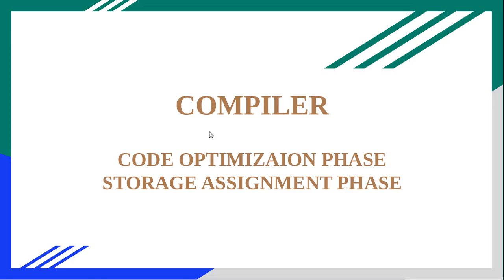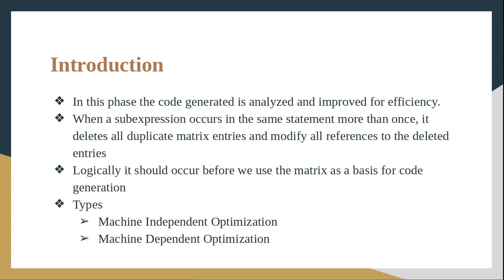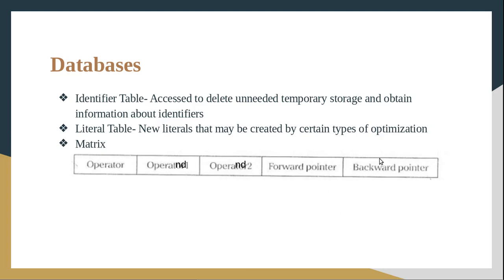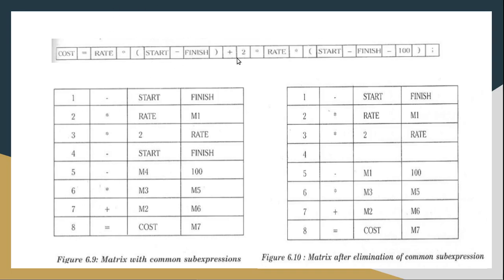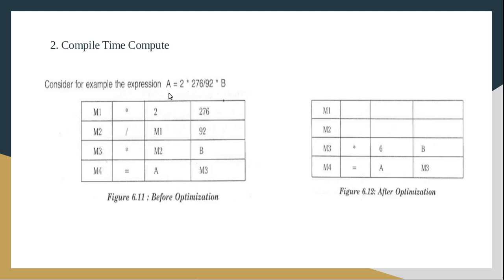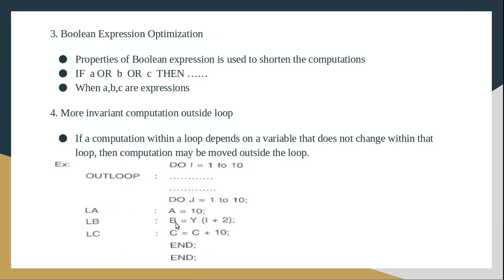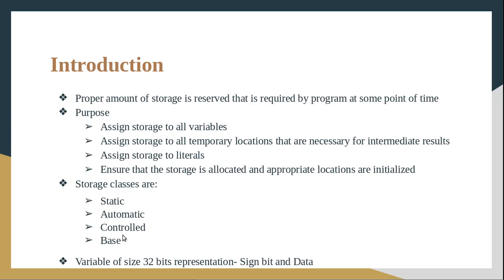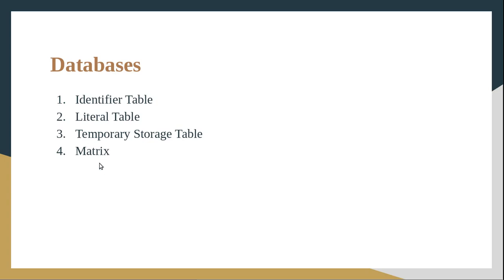COMPILER-Code Optimization and Storage Assignment Phase